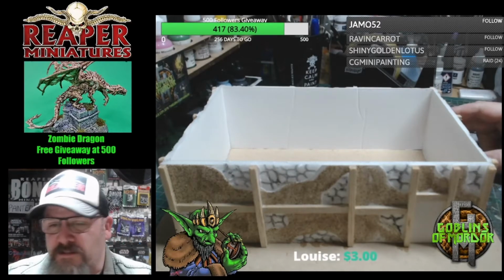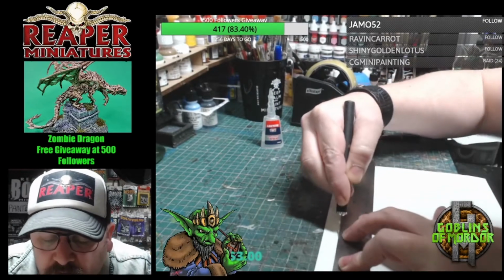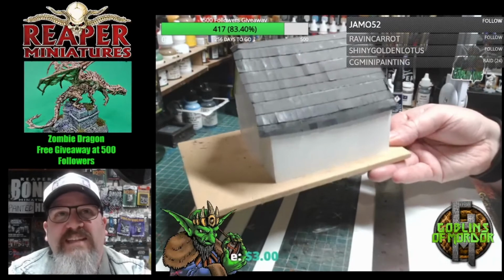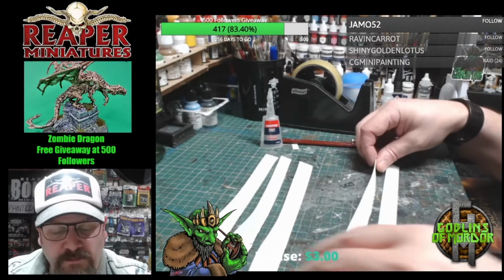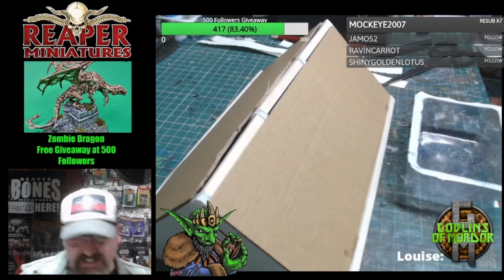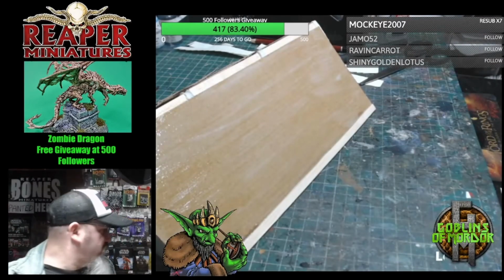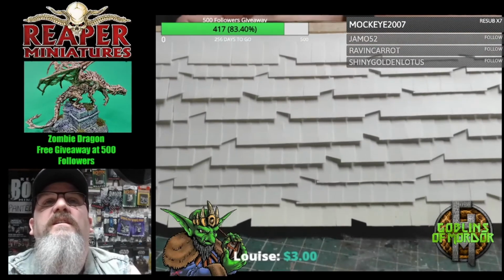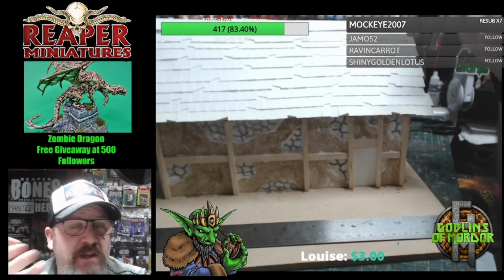How to make a Simple Roof, Part 2, Tavern Roof. D&D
Super easy guide, fast and cheap to make a Tavern Roof for all your tabletop games
If you want to see the rest of the build before I post it to YouTube join my Twitch channel every Monday at 8.00 p.m UK time and every Thursday at 7.00p.m UK time.

My Amazon store where you can find all the tools/materials I use in all my videos each week and I have listed all the Star Wars legion miniatures in one easy list.